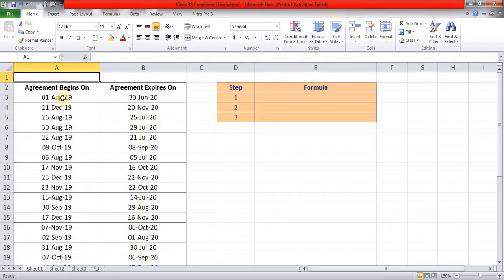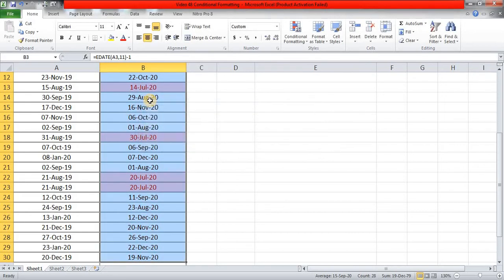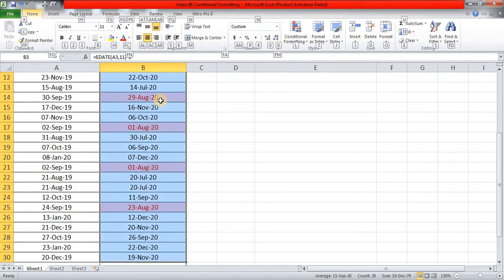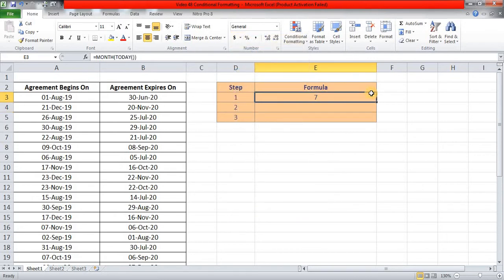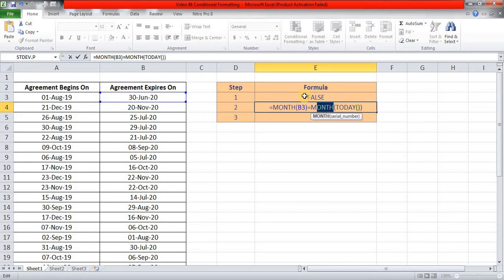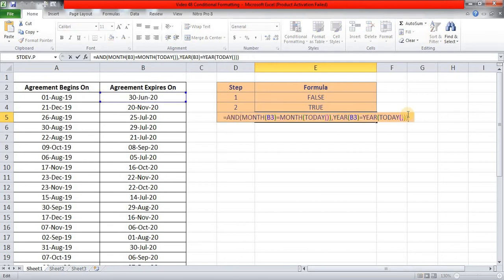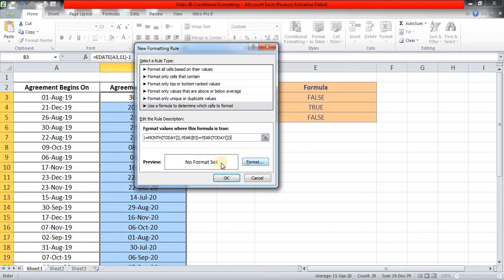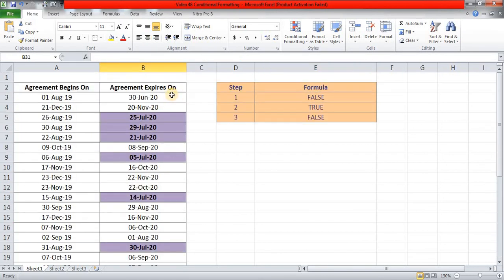Video 48 Conditional Formatting of current month dates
Conditional Formatting, Month function, Today function, Year function, AND function, Conditional formatting with Dates